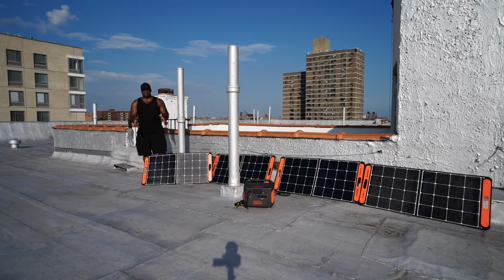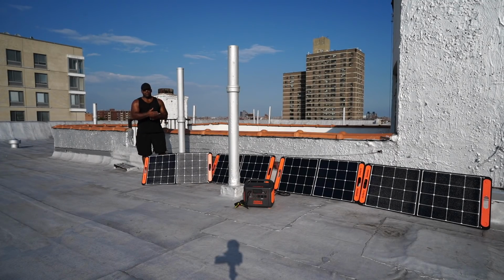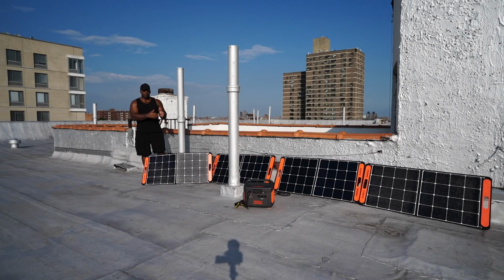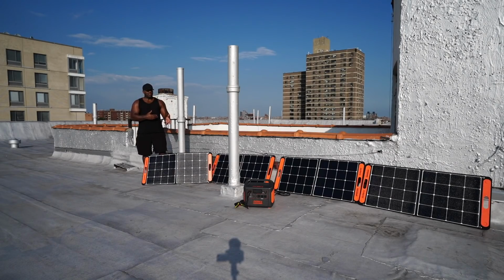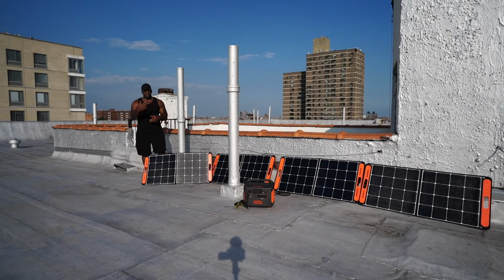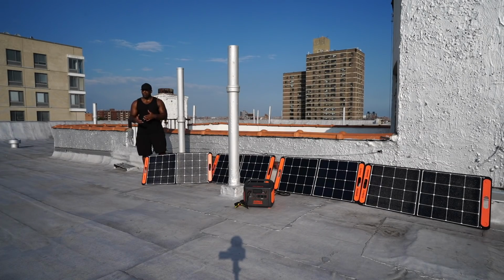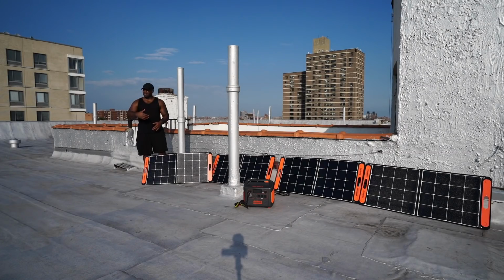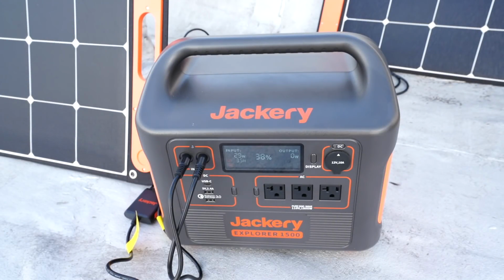Charging The Jackery On The Roof Of My Building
On The Angry Prepper, we are going to discuss what it is like to charge a Jackery in an urban environment.  It seemingly will be challenging.  There are some upside & their are some downsides.  This upsides outweigh the downsides but it still presents some issues.